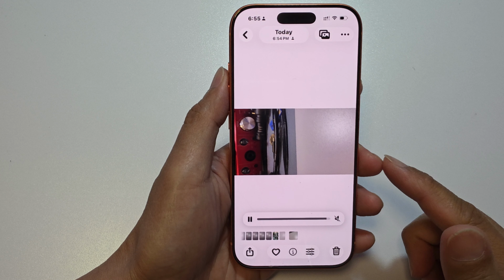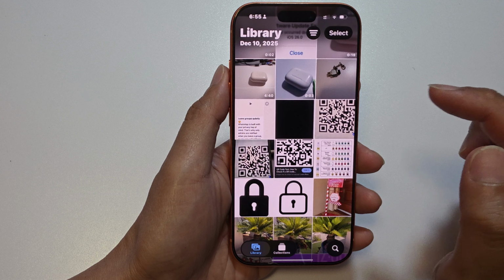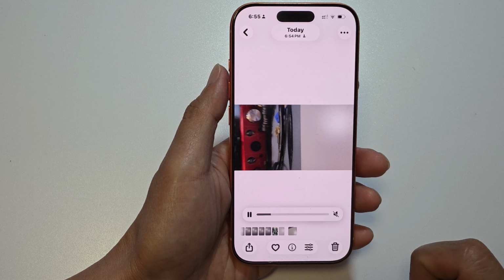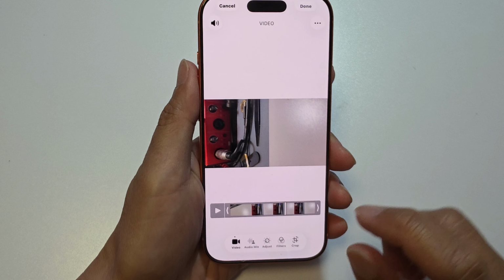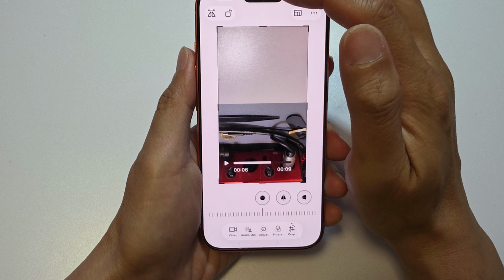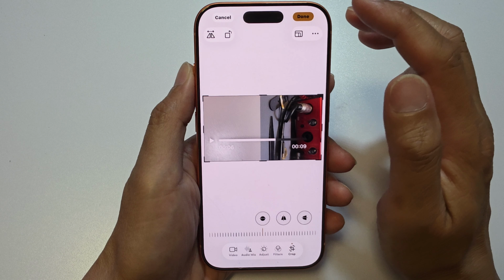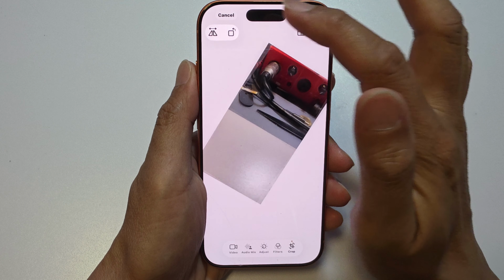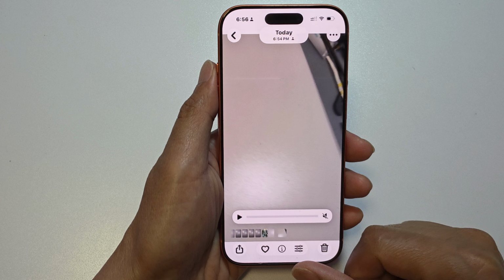How to Rotate Videos on iPhone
Learn how to rotate a video on your Apple iPhone with this quick tutorial. We'll walk you through using the Photos app to adjust your iphone video, ensuring perfect orientation every time. This guide shows you how to iphone and effortlessly rotate screen settings in your video app.